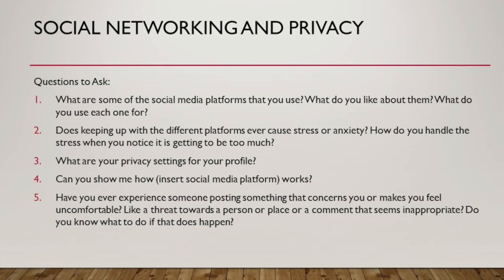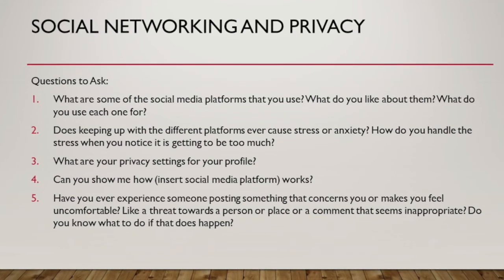Internet Safety: Social Networking